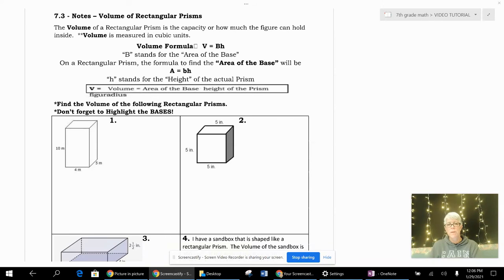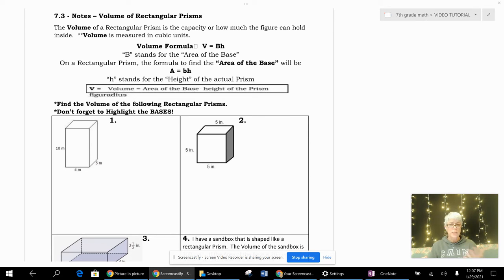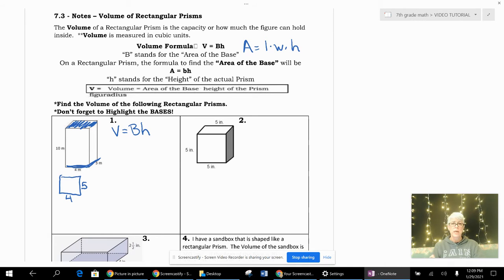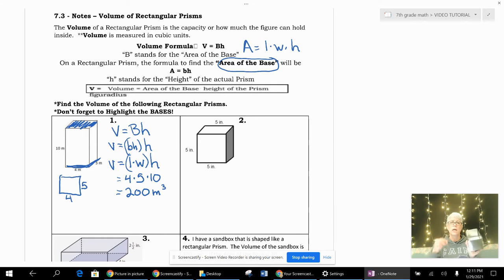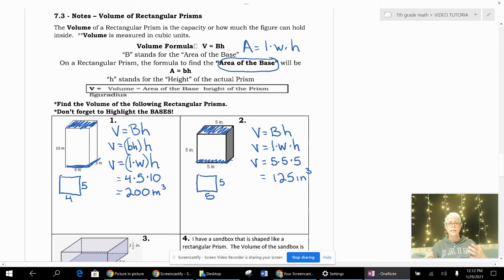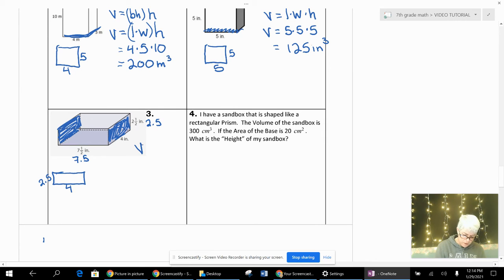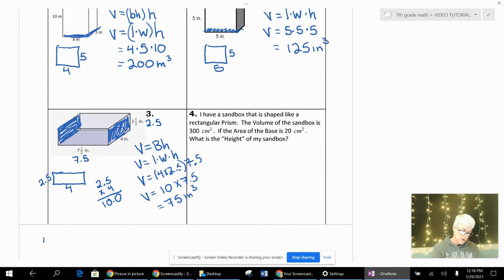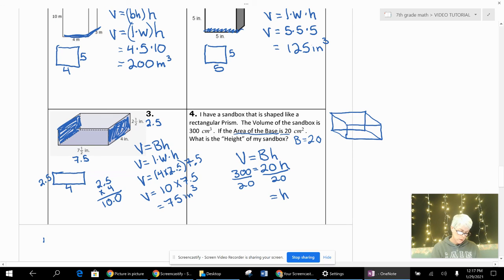7.3 Volume of Rectangular Prisms